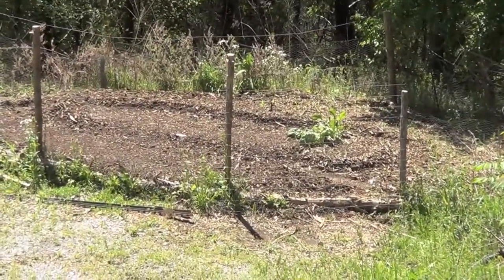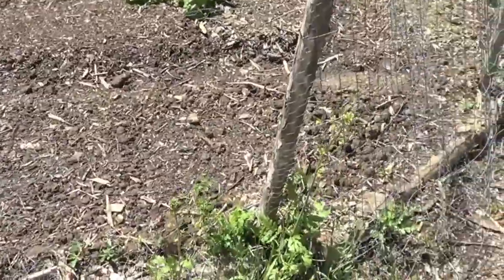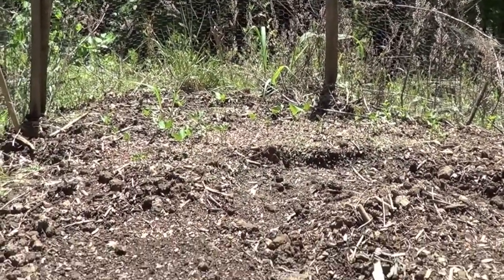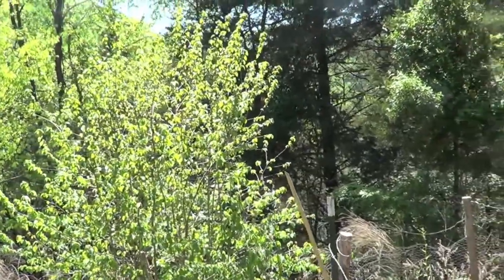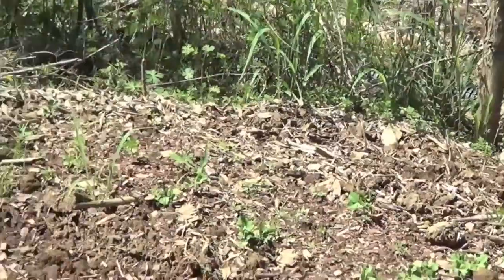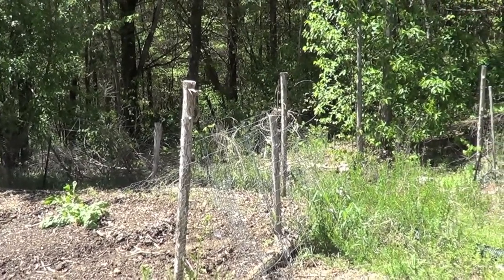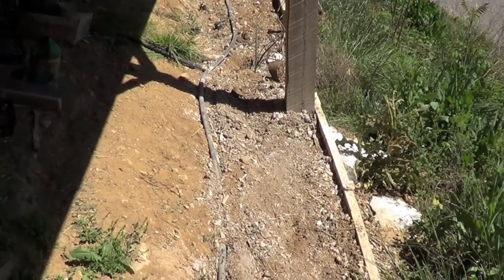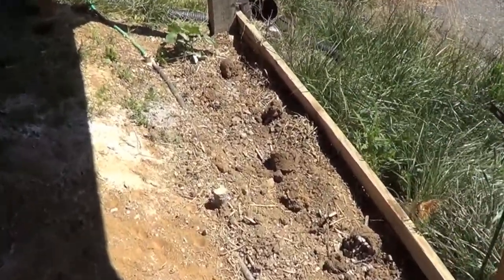Starting a Home Garden - Part 2 of 2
Singer Songwriter Island-Mountain Pat shows how he starts a garden in the backwoods of Tennessee.  A COUNTRY BOY CAN SURVIVE - YES!